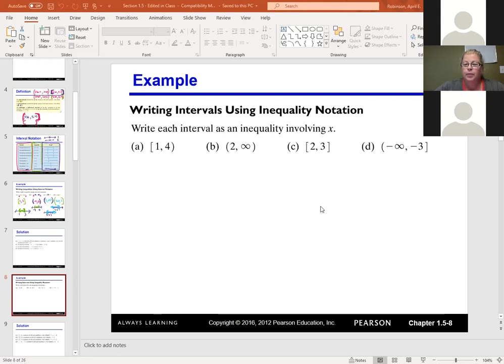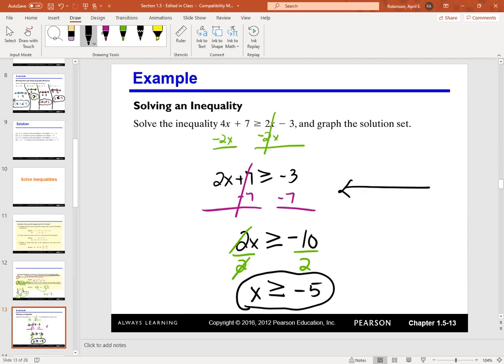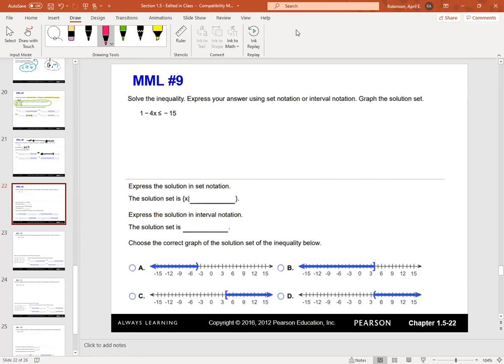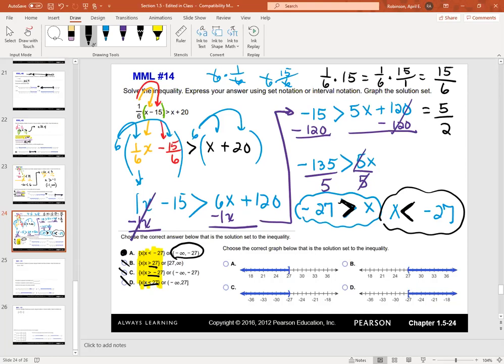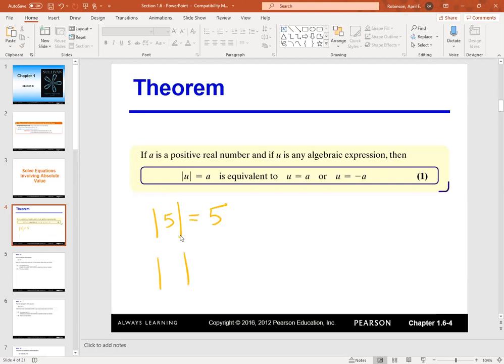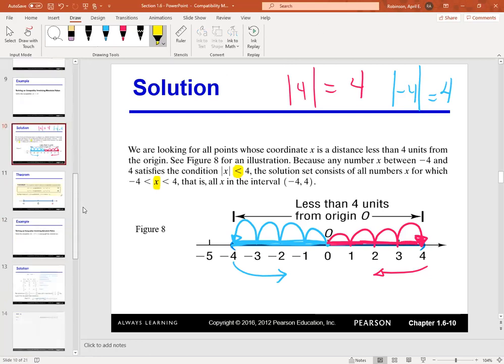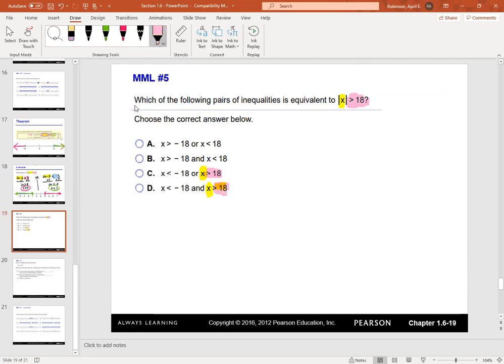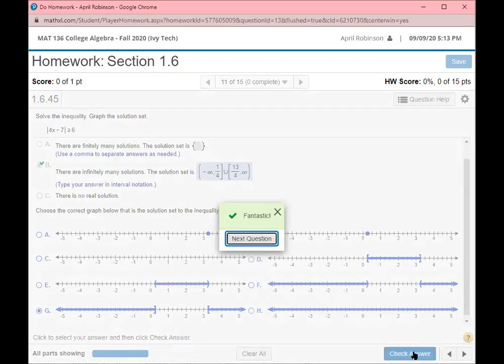MAT 136 Lecture Recording 9 9 2020 (the rest of Section 1.5 & all of Section 1.6)